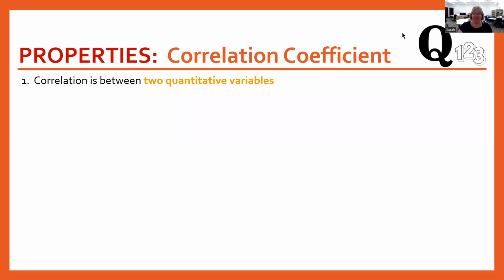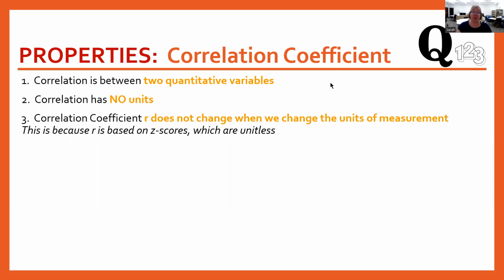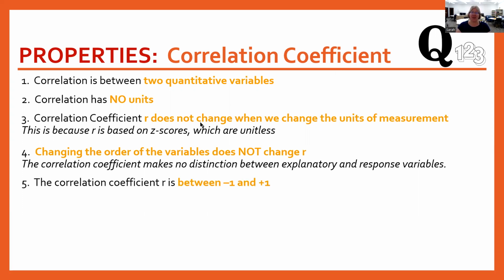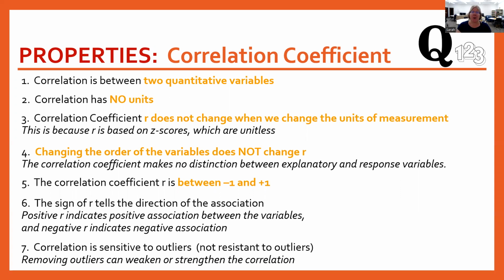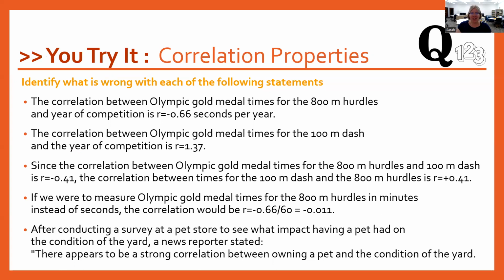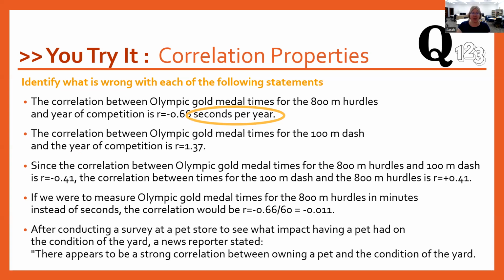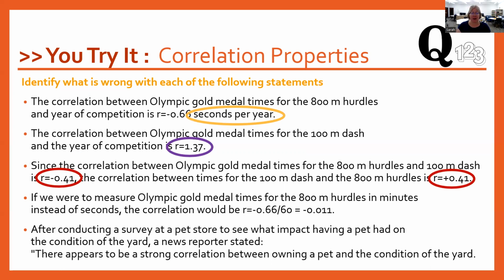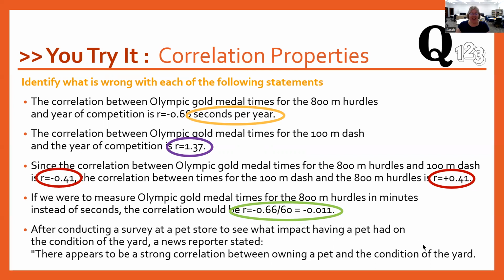Math113 Video 04L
properties of correlation coefficients